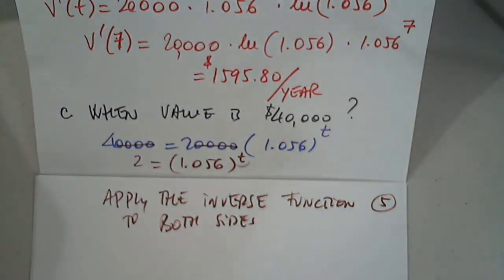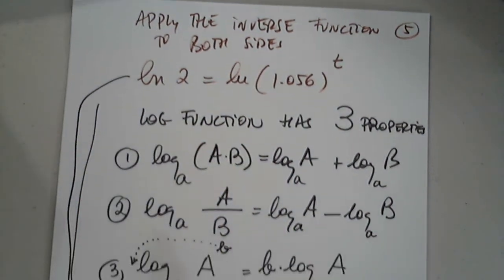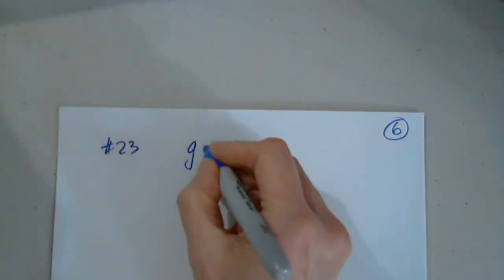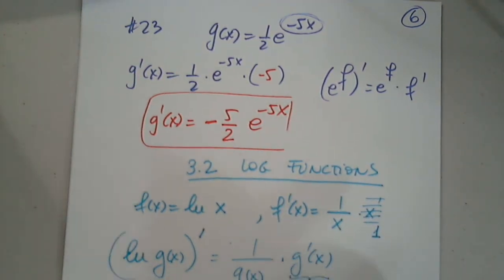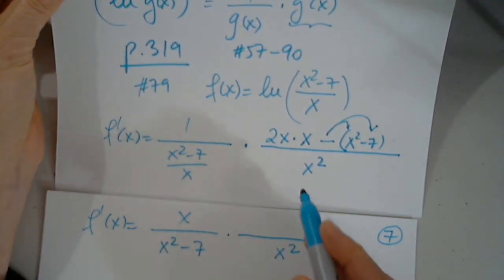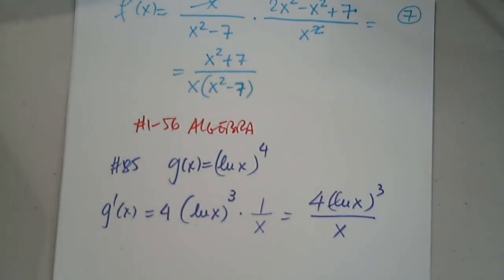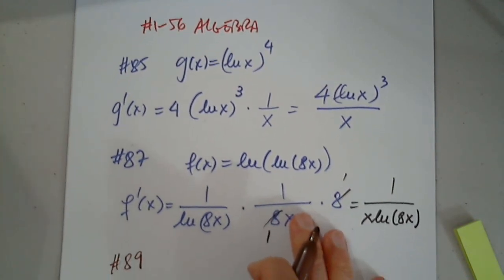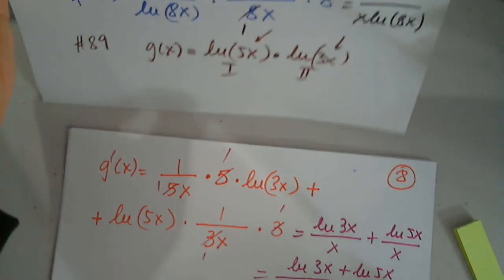MAT 230 SECTIONS 3.1 - 3.2 AND 4.1 PART 3 APRIL 5